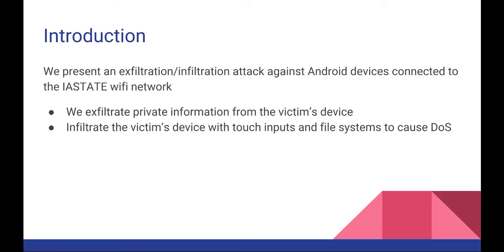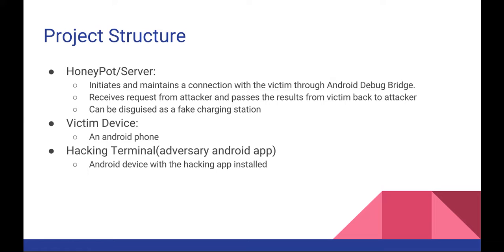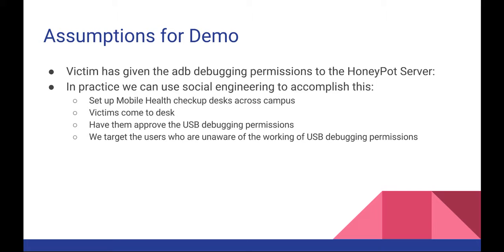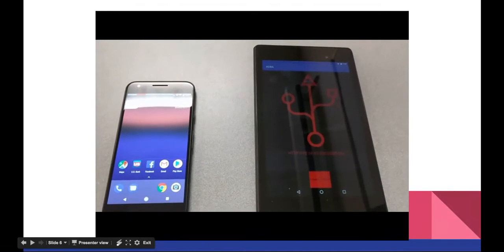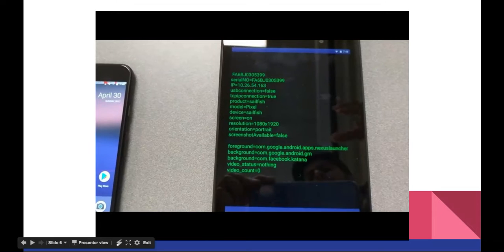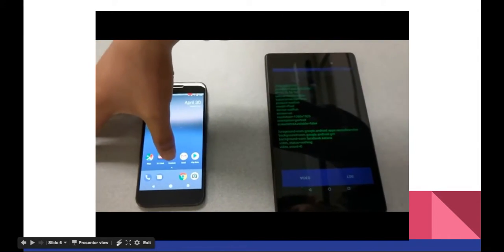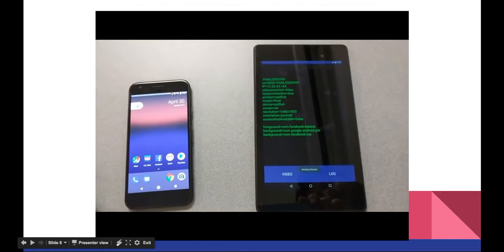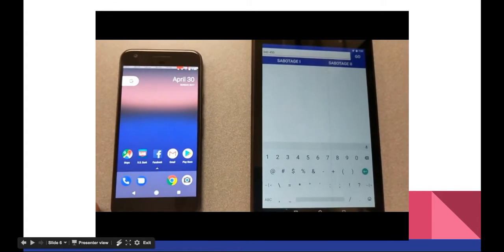CprE 537 Final Project Presentation